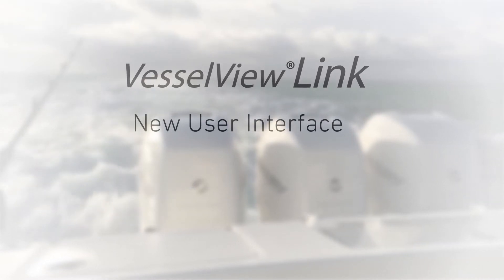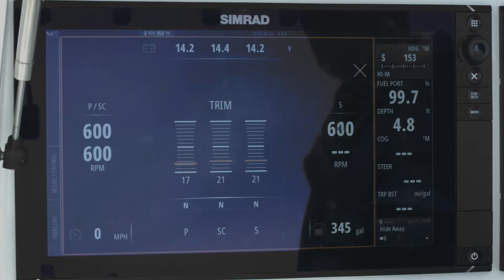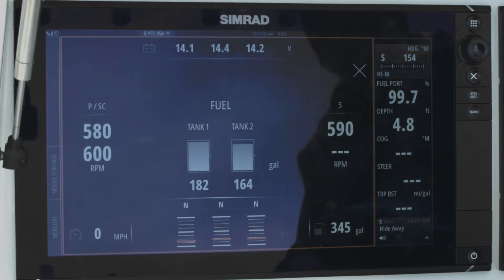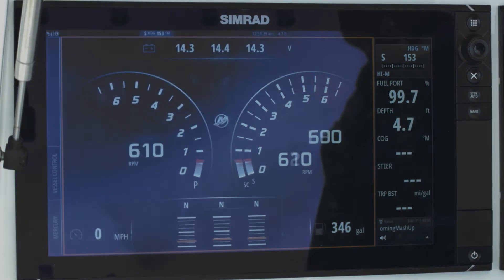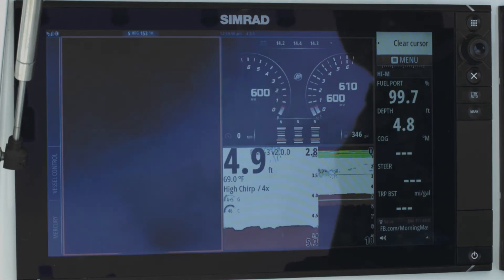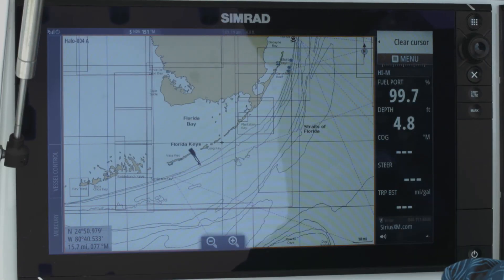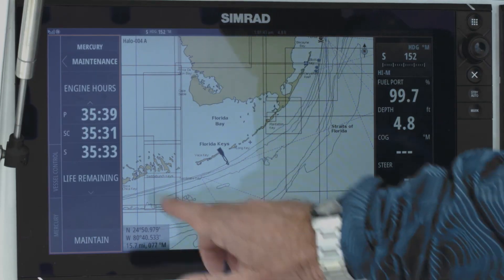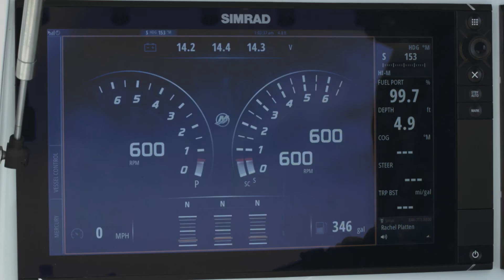Simrad | Mercury VesselView Link System for Simrad NSS, NSO and GO Displays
Introducing the Mercury VesselView Link System for Simrad NSS, NSO, and GO Displays.
Simrad Marine Electronics is proud to announce a new innovation with Mercury Marine, the VesselView Link. This new black box converts Mercury SmartCraft Engine Data to NMEA 2000 for display on your Simrad NSS evo2, NSO evo2, or GO XSE display.

✔️Available for single or multi-engine setups
✔️New User-Friendly Interface
✔️New Deep Dive Panels
✔️Split-Screen Functionality
✔️Quick Access Control Bar and Smart Modes

VesselView Link and the Simrad Software update will be available mid-year 2016.

00:00 Introduction
01:03 New User Interface
02:10 How to Customize Split Screens
02:53 Quick Access Control Bar
04:12 End